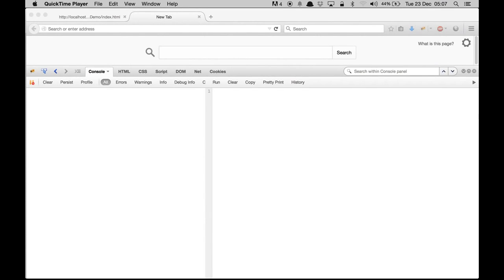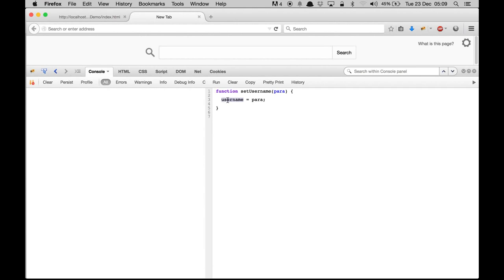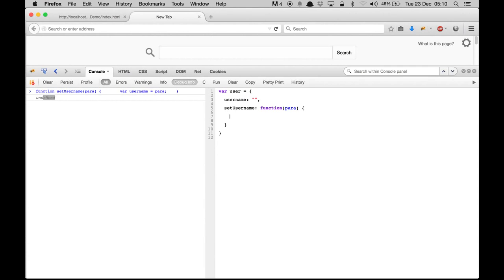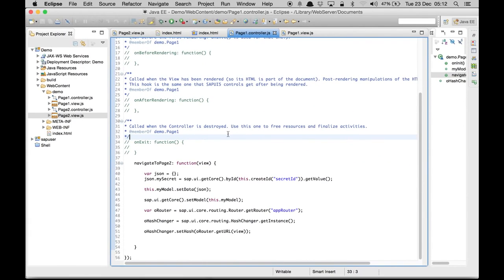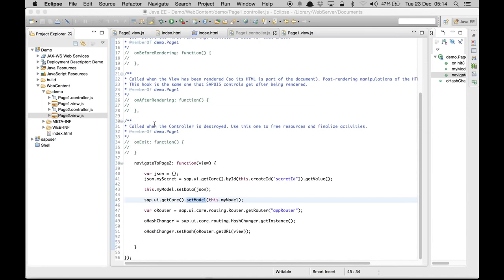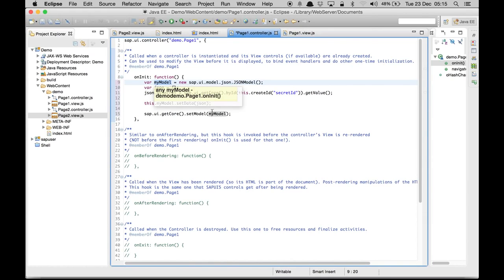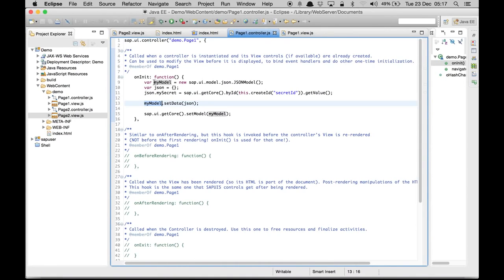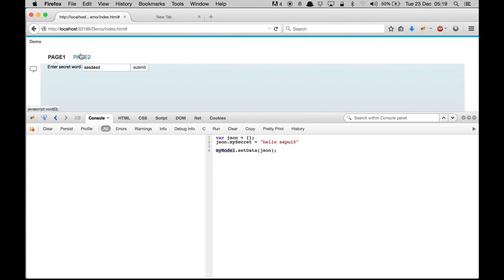SAPUI5 Data Binding one way two way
sap ui5